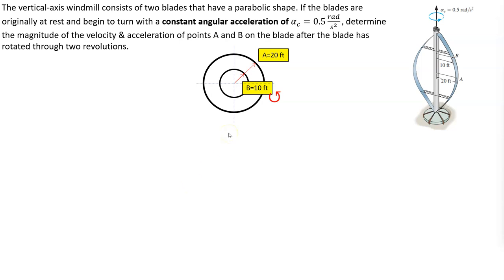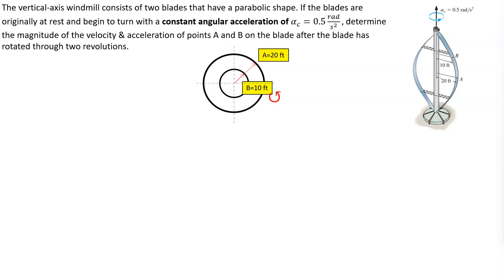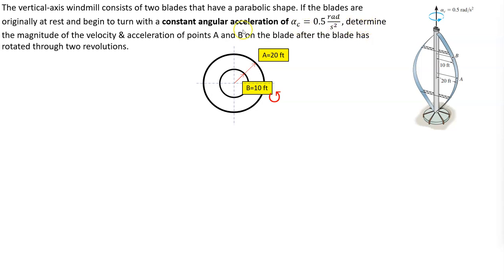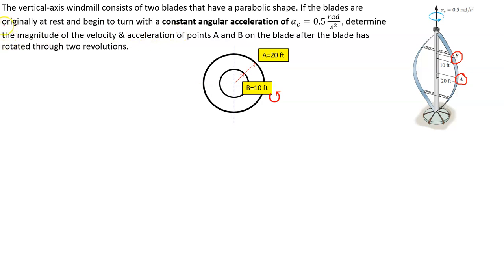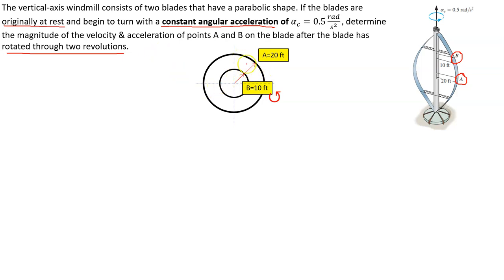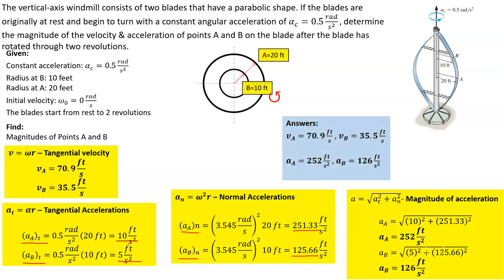Rotational Analysis 5: Wind Turbine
This is another example problem for rotational analysis.  In this problem there is a constant rotational analysis of a turbine blade in 2 different points.